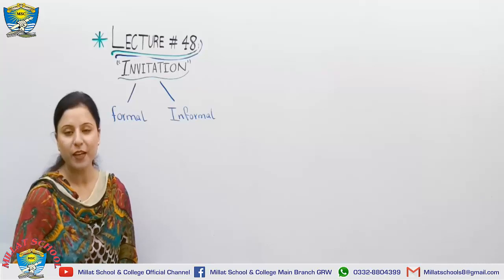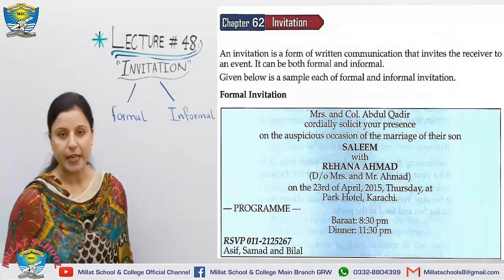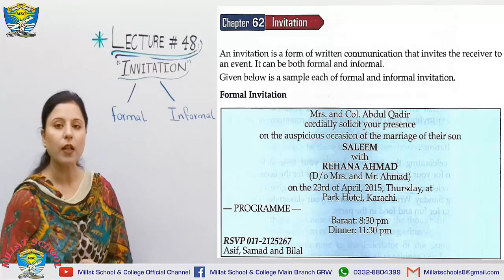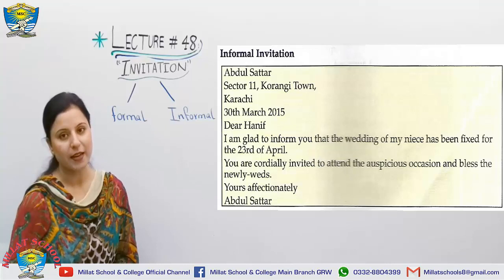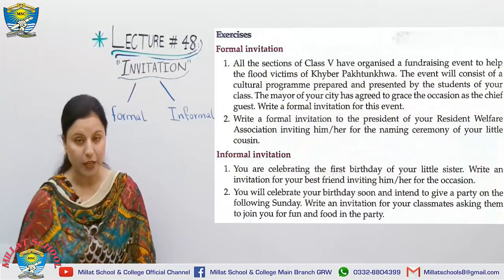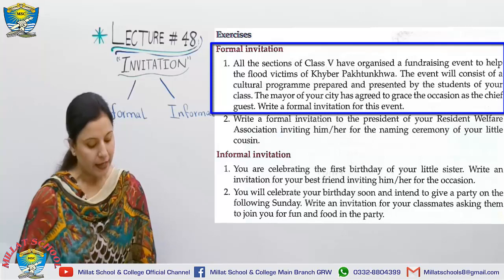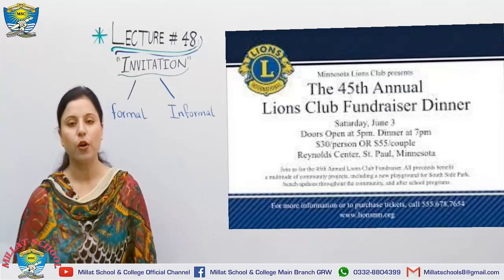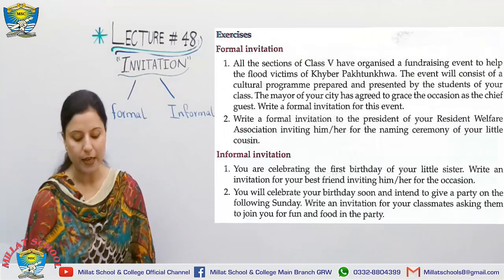English | Wren & Martin | Lecture # 48 | Unit # 18 | Compositing | Millat School GRW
This video has been made to guide about the Primary Wren & Martian English Book.